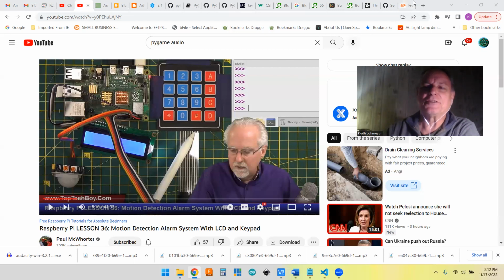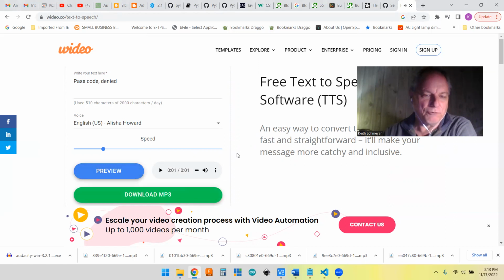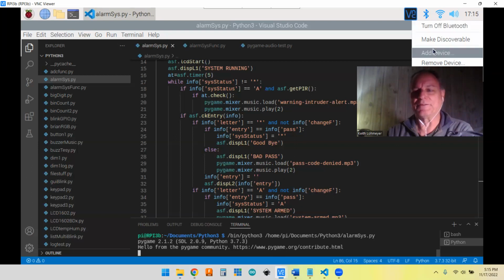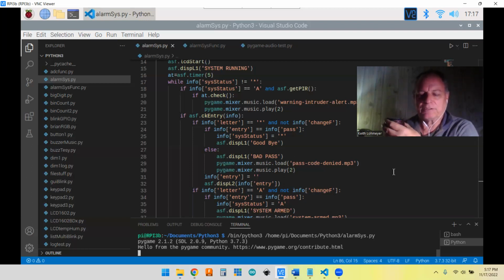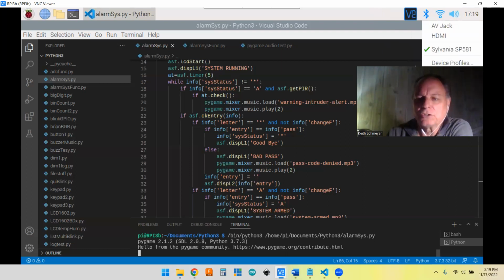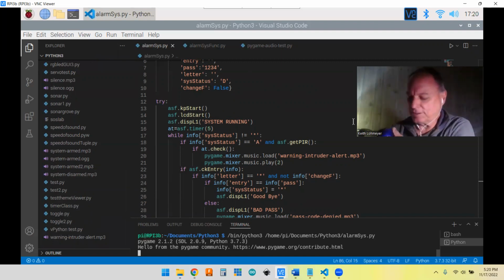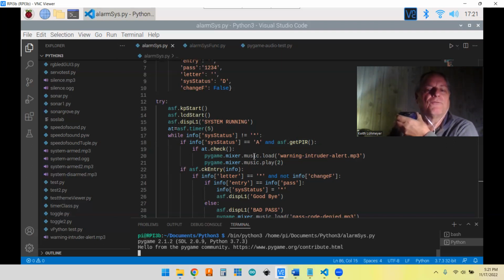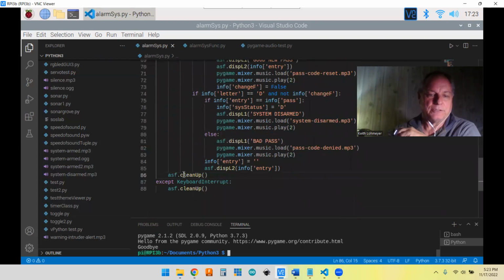Raspberry Pi lesson 36 -homework